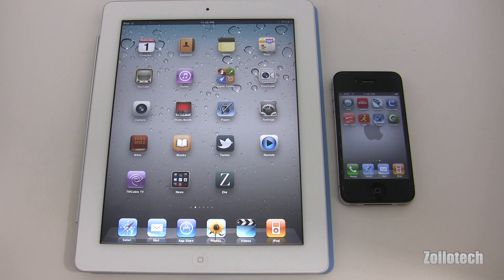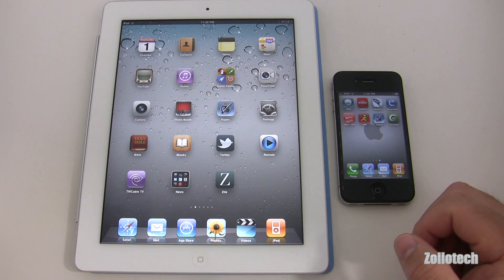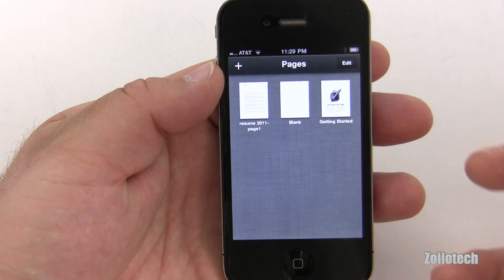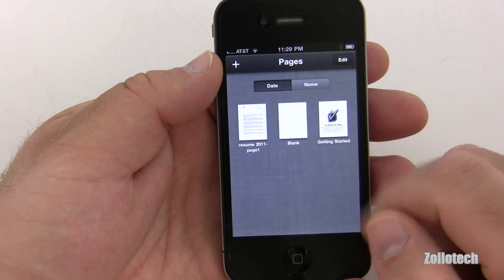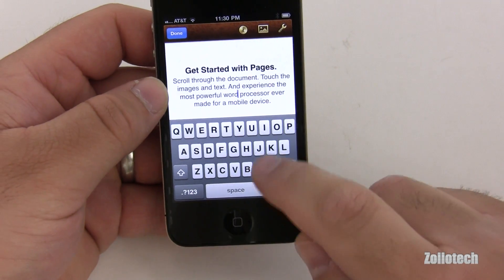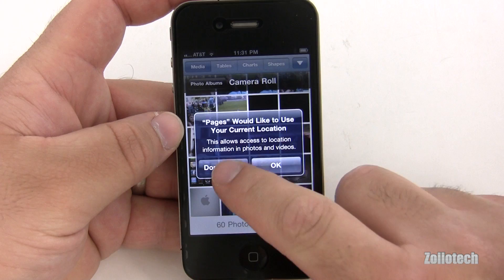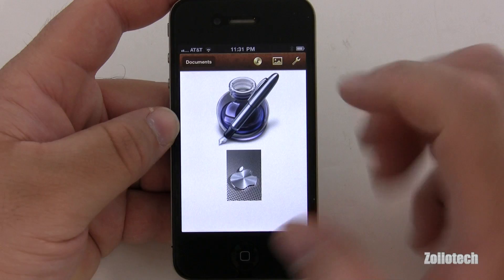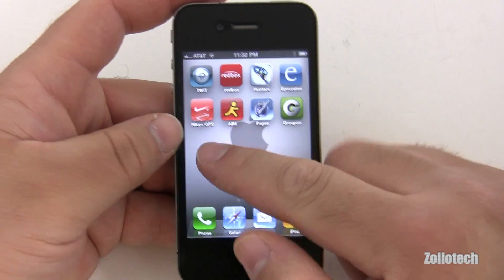Pages for iPhone Overview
Apple released Pages on iPhone not too long ago and so I decided to show the features and what it was al about on the iPad and iPhone 4.  Check out the video for all the details.